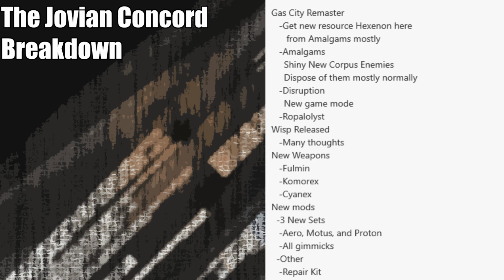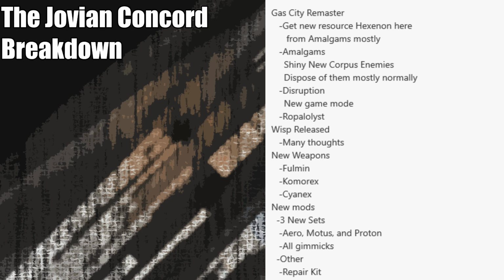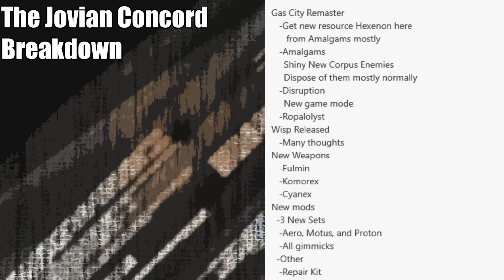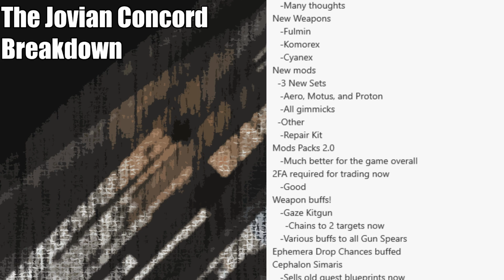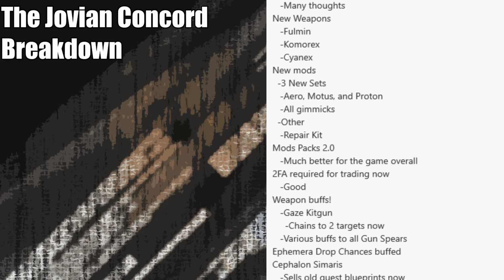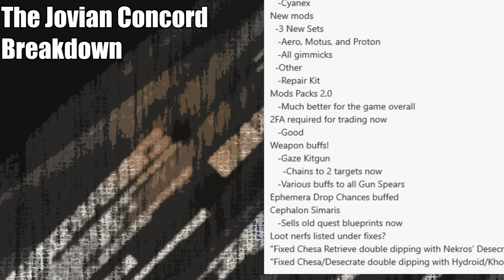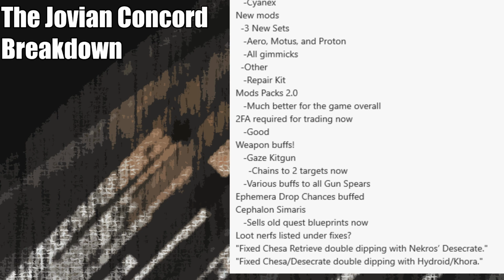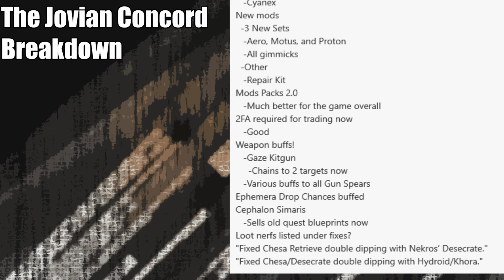Warframe: The Jovian Concord - Update Overview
Play Warframe!
Humble Partner Link!